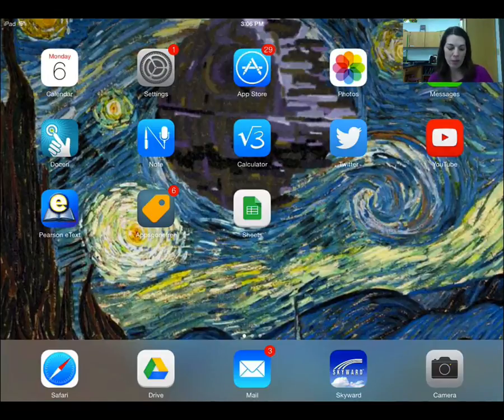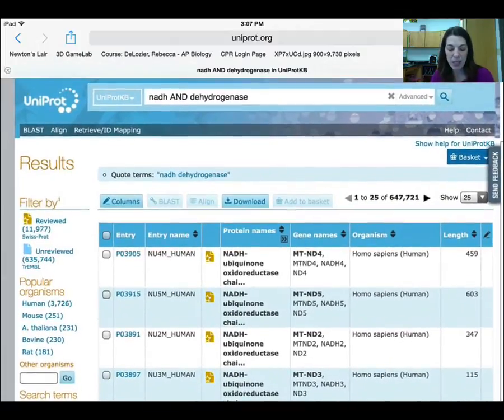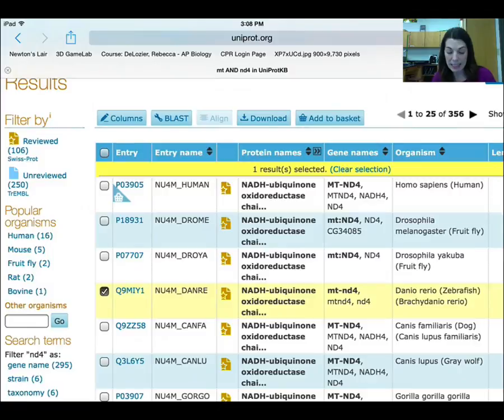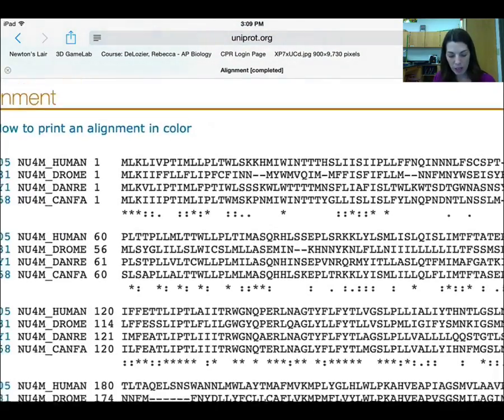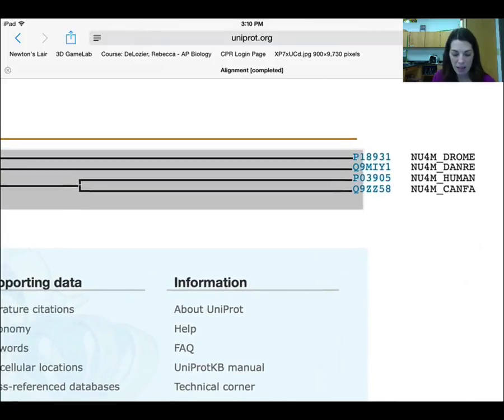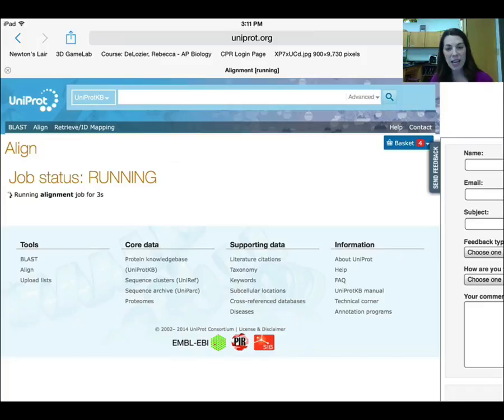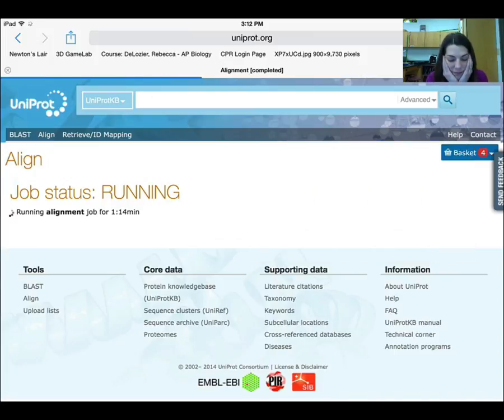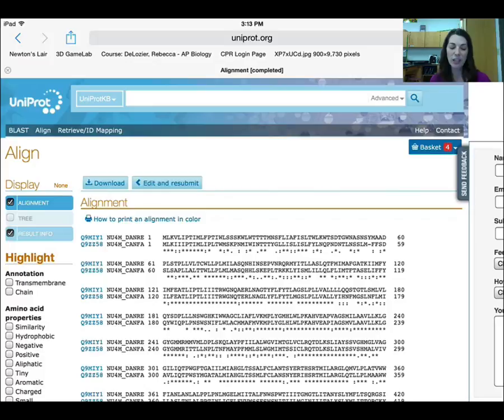Molecular Homology Lab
Using the Uniprot.org website to conduct an alignment.  This is based on a lab written by Lee Ferguson